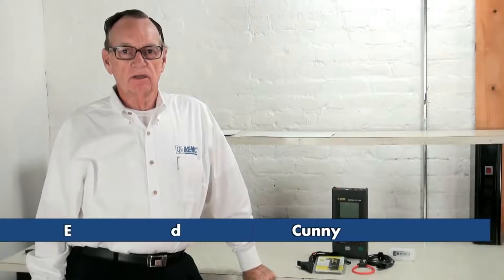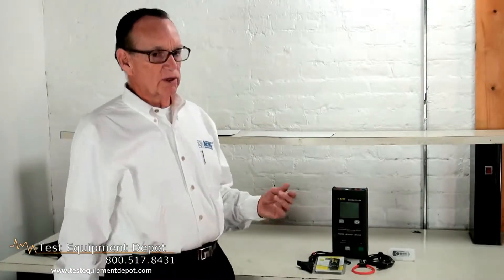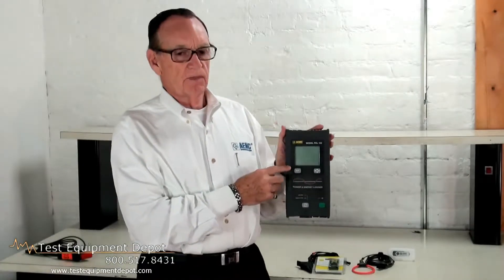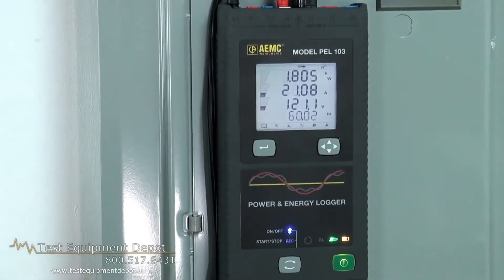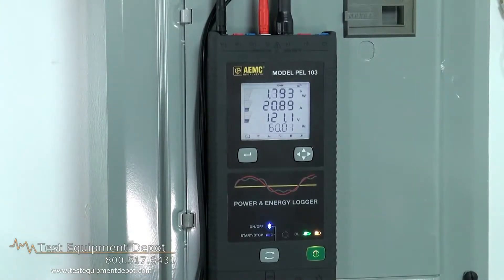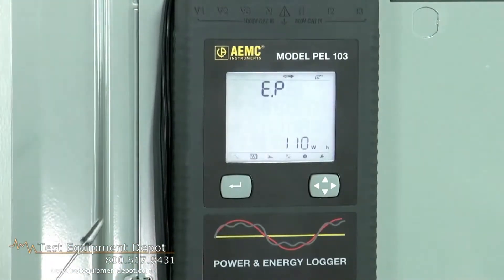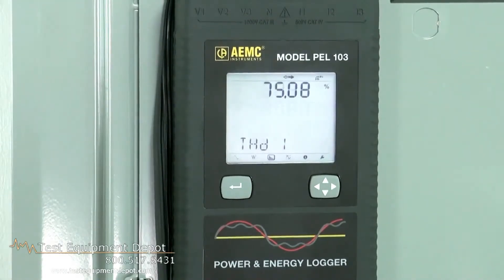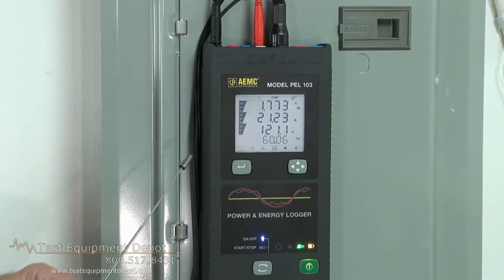PEL 103 Power & Energy Logger with Display Part 1